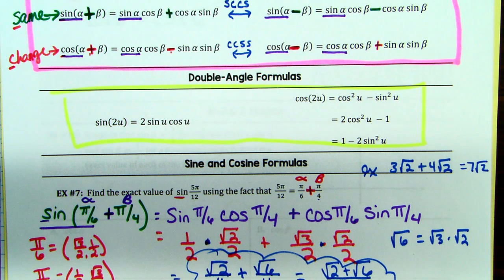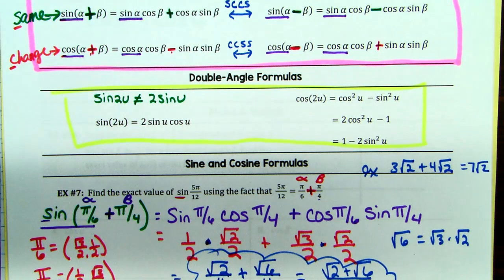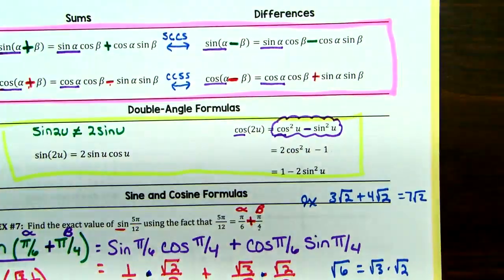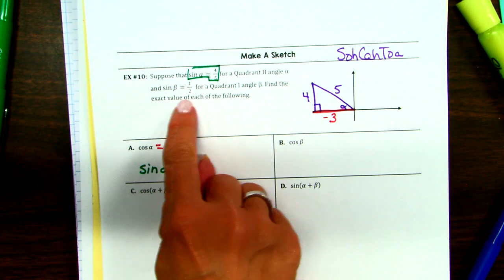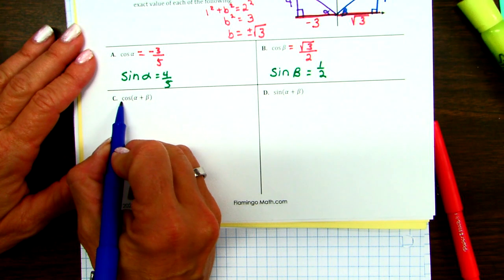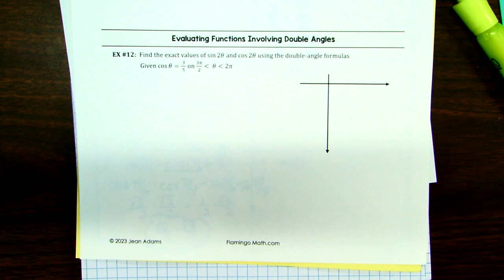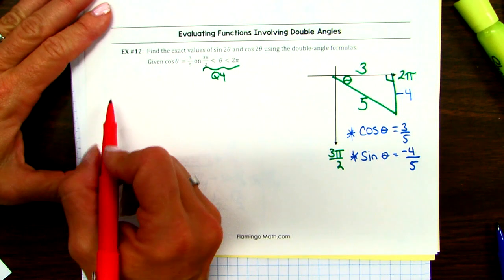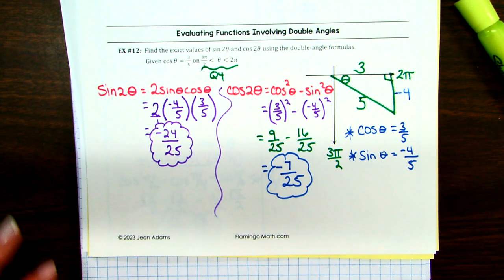3 12 DAY 4